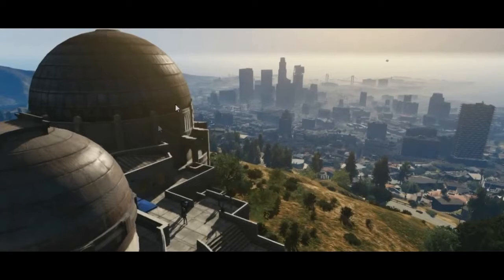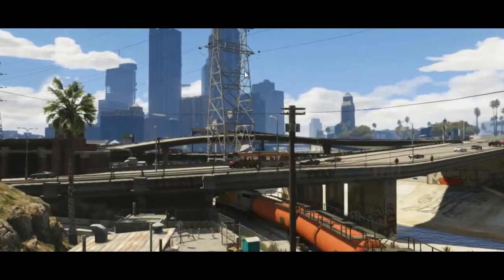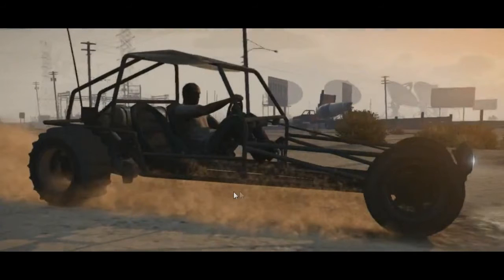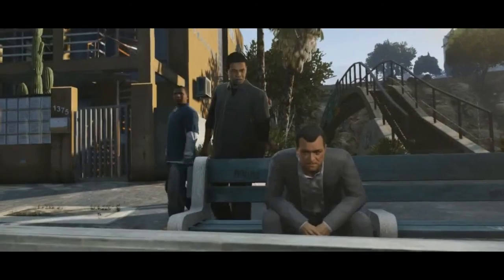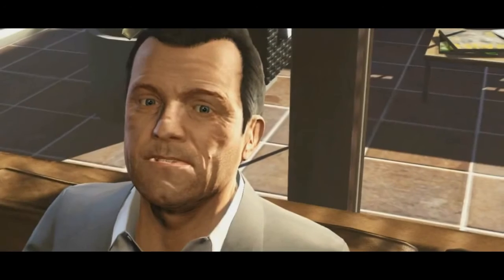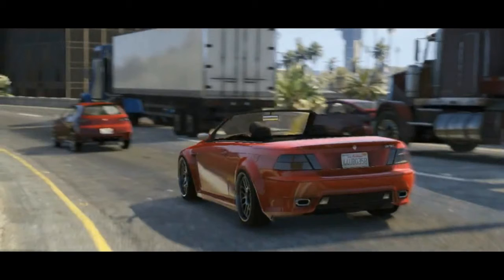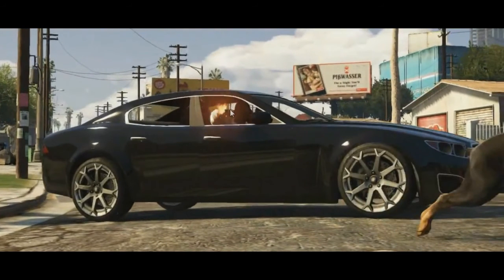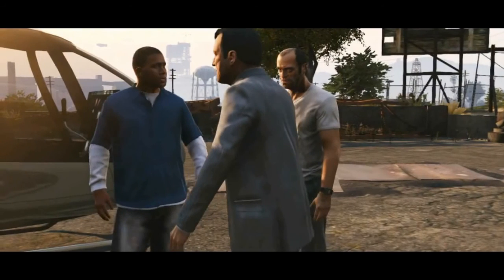GTA V Trailer 2 - Best/Most In Depth Video Analysis (Every Little Detail)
Grand Theft Auto V is truly stunning, and with that I bring you a long Trailer Analysis, the best Analysis I could possibly do. In this Analysis, I give off the most detail I can through the trailer and yes I do make some mistakes but I did fix them with Subtitles.

Leave in the comments if you would like to see me do the ultimate Grand Theft Auto V Analysis with all pictures and both trailers!

Please, if I miss something important, leave it in the comments for the next analysis!

NOTE: I know the sons name is James and not Ron. It was a simple mistake that I fixed so there is no need to leave nasty comments about it.